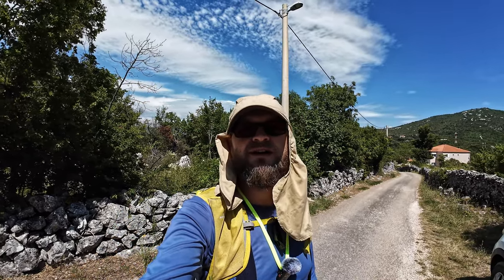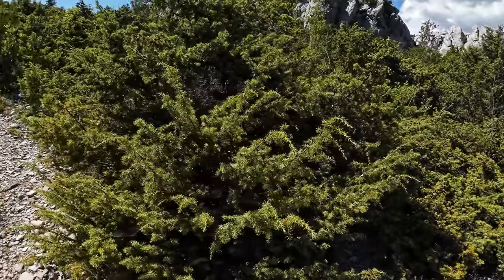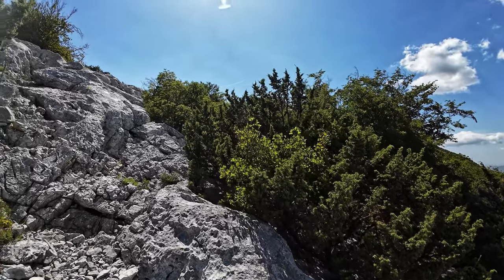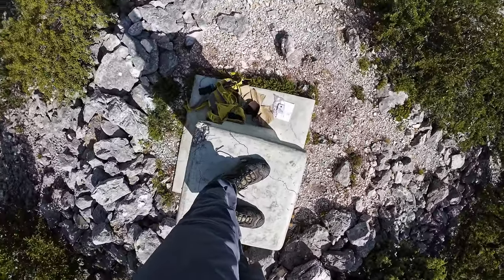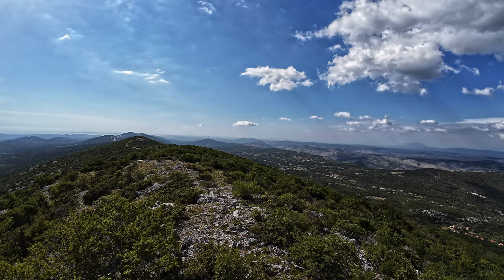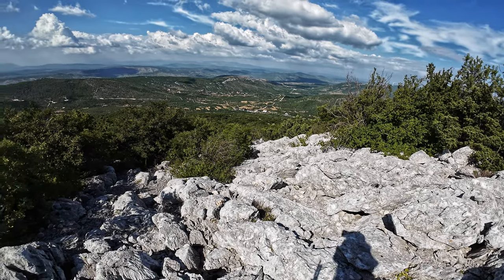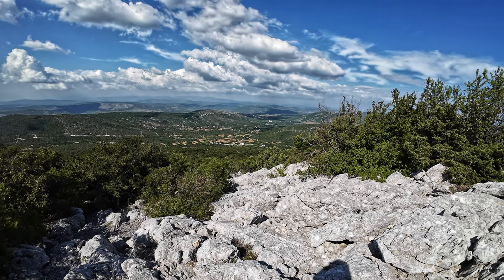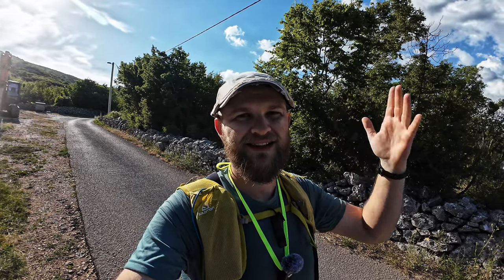Discover Croatia’s Hidden Heights: Hiking Crni Vrh 739m on Vilaja Mountain!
Embark on an exciting adventure as we hike to the 739-meter peak of Crni Vrh on Vilaja Mountain, one of Croatia's lesser-known yet breathtaking mountains!

Starting from the peaceful village of Prapatnica in Split-Dalmatia County, this hike offers stunning panoramic views, unspoiled nature, and a trail that will challenge and inspire you.

From the peaceful valleys to the rugged summit, every moment of this journey will reveal Croatia’s raw beauty.

Whether you're a hiking enthusiast or just looking for your next adventure, this hike is a must-watch. Ready to explore one of Croatia's hidden gems?

Hit play and let's conquer Crni Vrh together!

🏞️ Highlights:
- Mesmerizing footage capturing Vilaja’s wild landscapes
- Tips and insights for hiking Crni Vrh from Prapatnica
- Discover the untouched beauty of Split-Dalmatia County

💬 Join the conversation: Have you ever explored Vilaja or other hidden peaks in Croatia? Share your stories in the comments below!

Bitcoin: [ 14yyb87SSpzXpLnoXCa9ff6kLY5oEJjUwP ]

🌄 ALL CROATIAN PEAKS 🌄
Video series where you can follow my hikes to all Croatian mountain peaks: